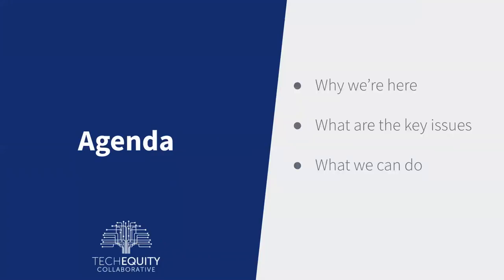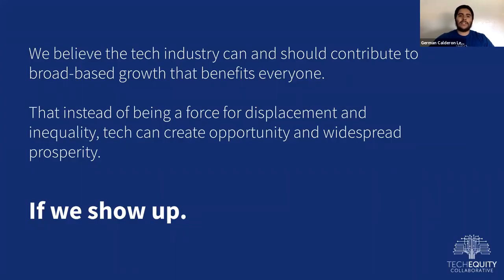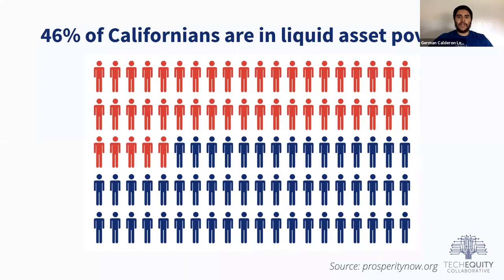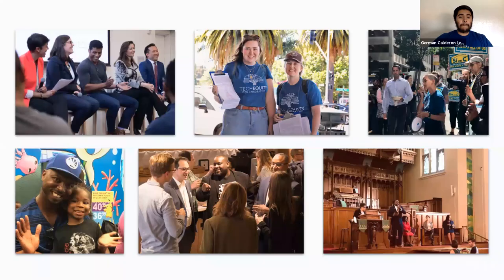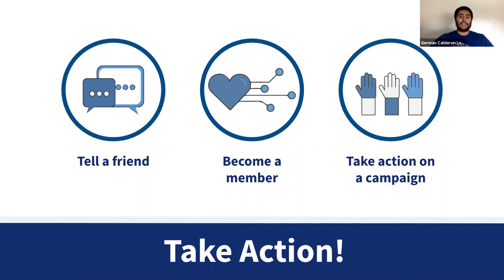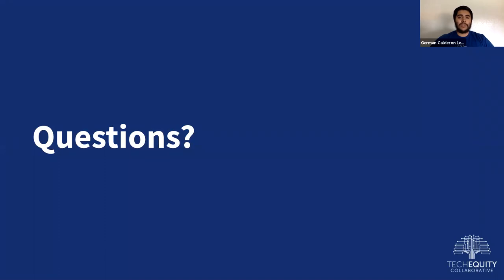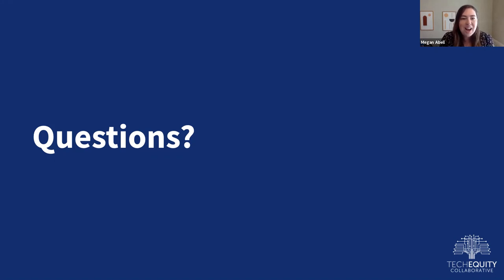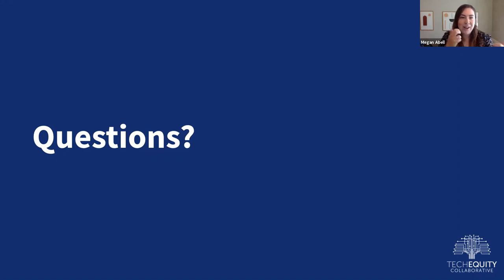Intro to TechEquity Webinar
Join us in an introduction to TechEquity: what our mission is, how we work, and what you can do to help address the Bay’s affordability crisis.

In this 60min video, our Community Manager German Calderon gives a 101 on how we got into the affordability crisis we’re in and what’s happening in the housing + workforce worlds to combat it.

For those that are new to TechEquity, this is a great primer to help you get plugged in over your lunch break.